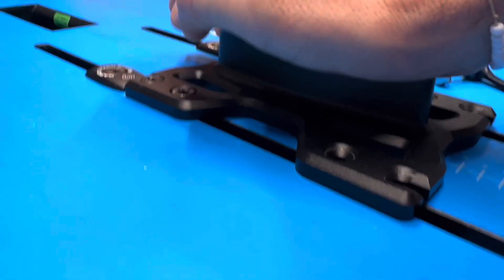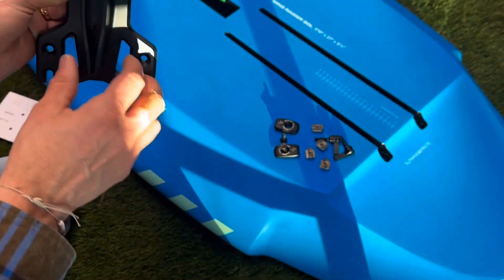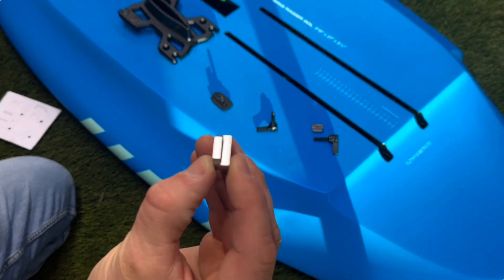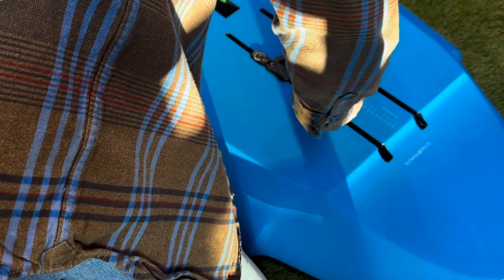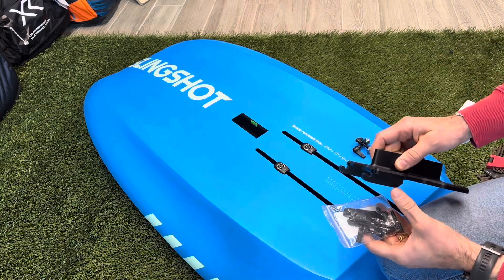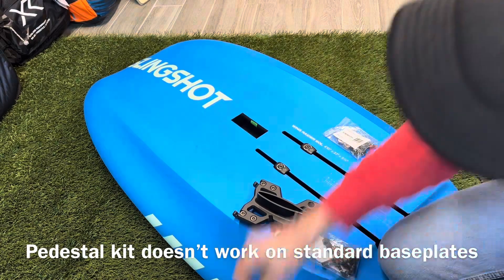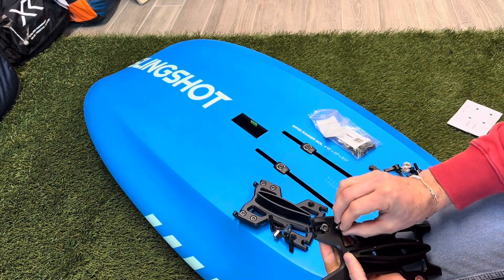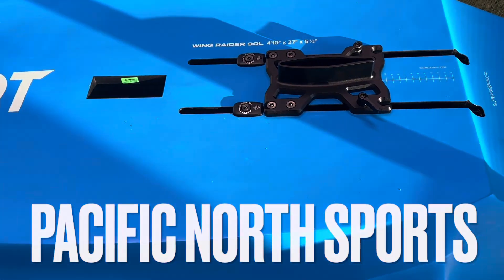Slingshot Rapid Track Hardware System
RapidTrack Hardware is a great option if you're using the phantasm or hoverglide hydrofoil system.  The flag screws and M6/M8 washer converter is amazing and will work with any system on the market.  This means you can adjust your foil out on the water if you like and do not need tools for adjustment.  I was a little disapointed that the system only works with the rapidtrack specific base plate and you cannot use it on your existing light weight hoverglide or phantasm base plate.  Check out the kit and all accessories here: